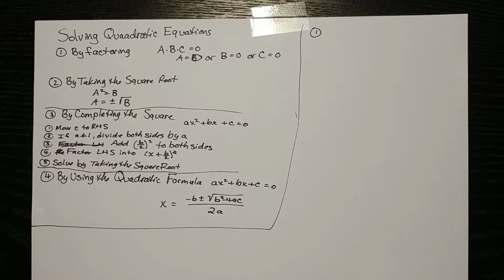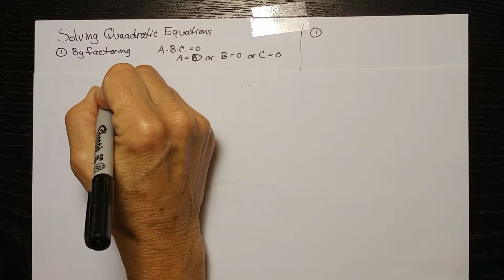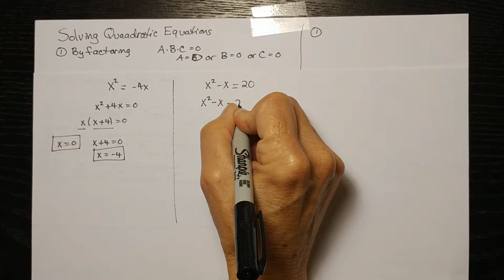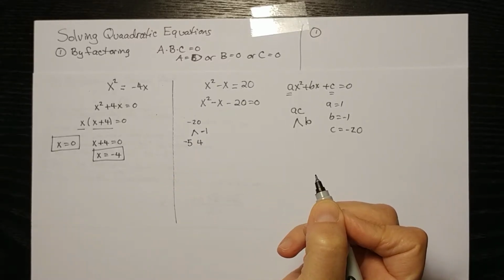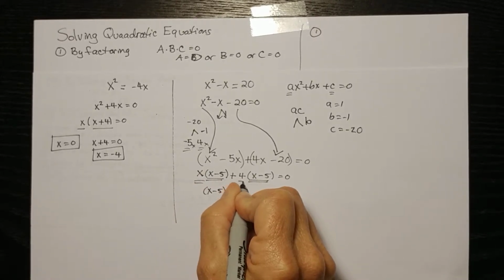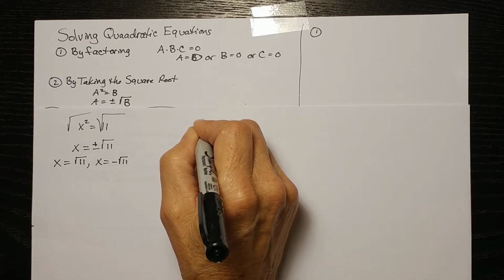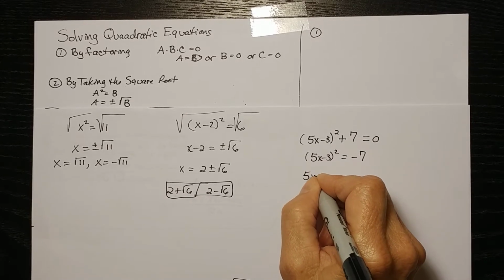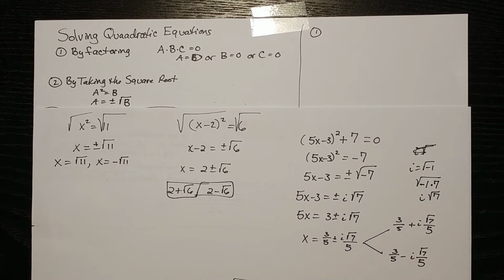Solving Quadratic Equations By Factoring and Taking the Square Root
This video shows how to solve a quadratic equation by the methods of factoring and taking the square root.